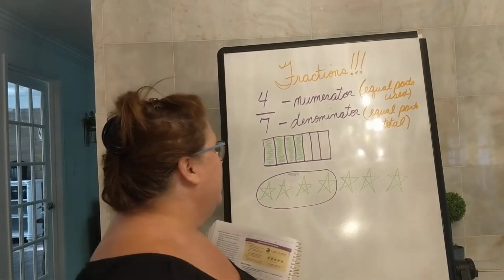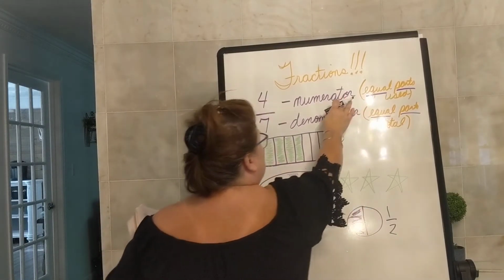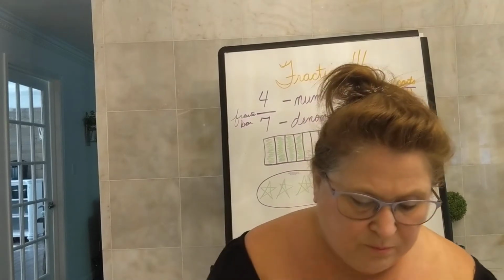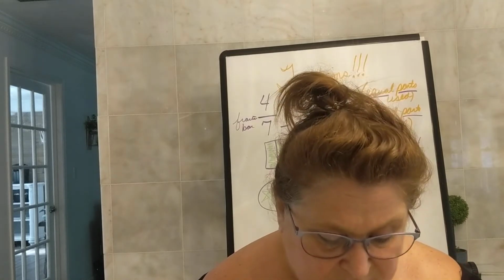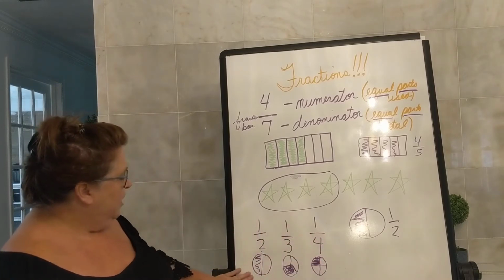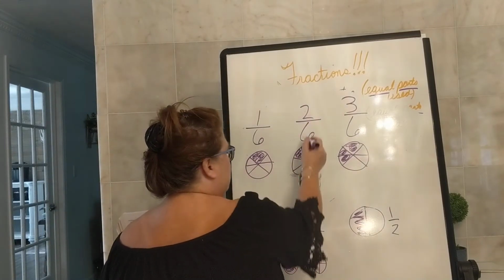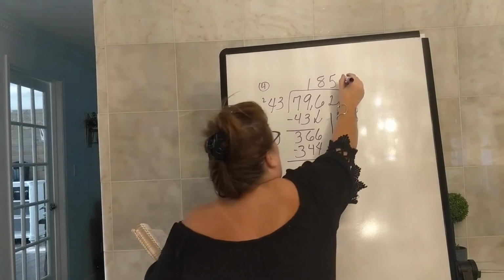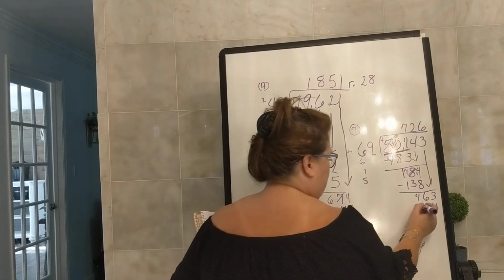5th Grade Math Lesson 26